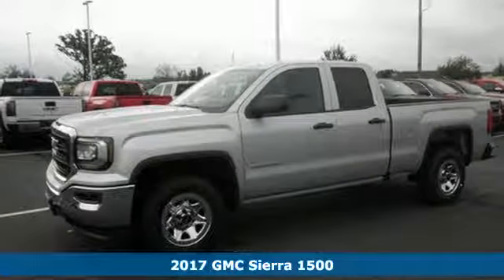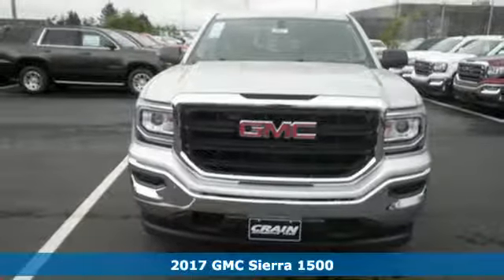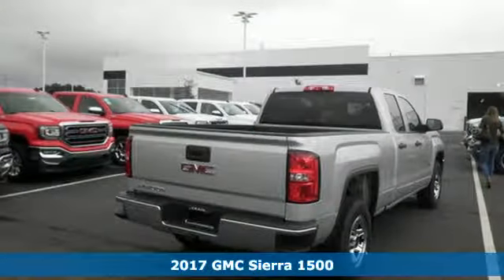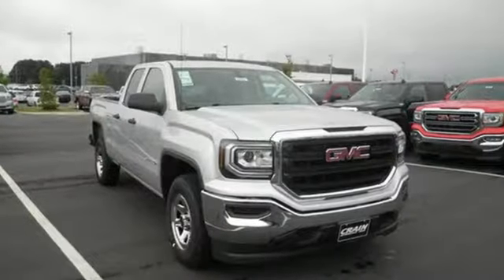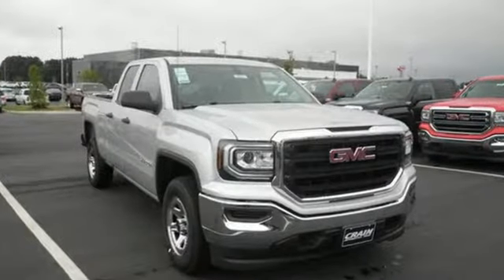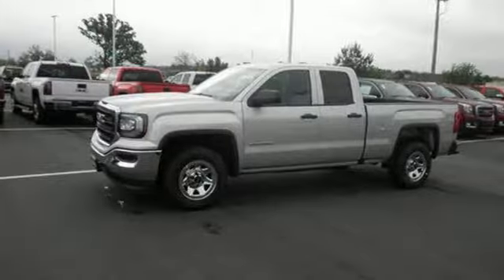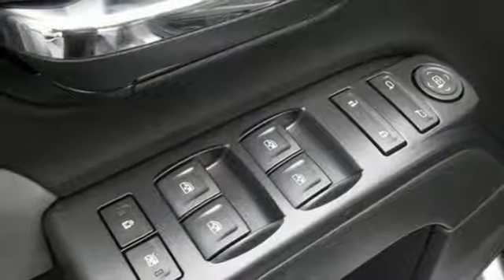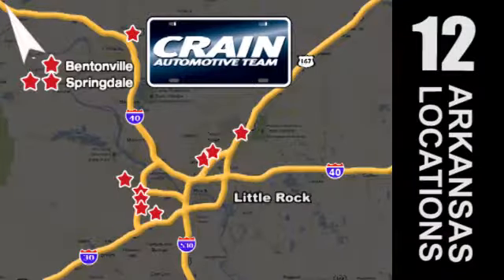New 2017 GMC Sierra 1500 Conway AR Little Rock, AR 7GT9983 - SOLD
Year: 2017
Make: GMC
Model: Sierra 1500
Trim: WT LS V8
Transmission: Automatic
Color: Quicksilver Metallic
Interior: Dark Ash seats with Jet Black in
Stock #: 7GT9983
VIN: 1GTR1LEC4HZ320079
Contact Crain Buick GMC of Conway today for information on dozens of vehicles like this 2017 GMC Sierra 1500 . This GMC includes: ENGINE, 5.3L ECOTEC3 V8, WITH ACTIVE FUEL MANAGEMENT, DIRECT INJECTION 8 Cylinder Engine Gasoline Fuel *Note - For third party subscriptions or services, please contact the dealer for more information.* This vehicle won't last long, take it home today. Look no further, you have found exactly what you've been looking for. This is the one. Just what you've been looking for. Every new and pre-owned vehicle is backed by the Crain Commitment, including our 100% low price guarantee, a 100 hour love it or leave it exchange policy, and a 100 year 100,000 mile warranty. The Crain Team's Got 'Em!

Address:
1003 North Museum Road